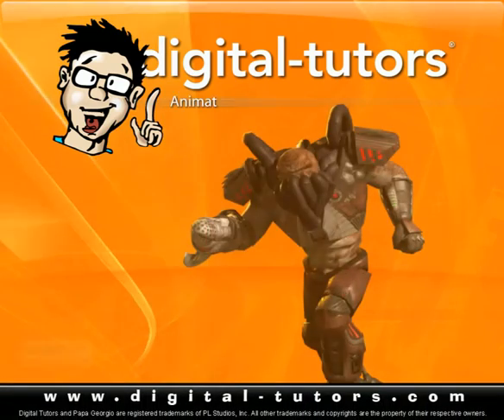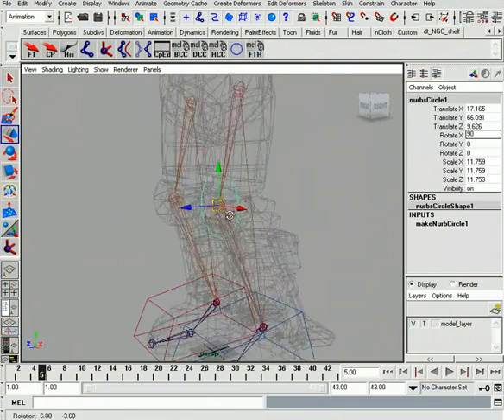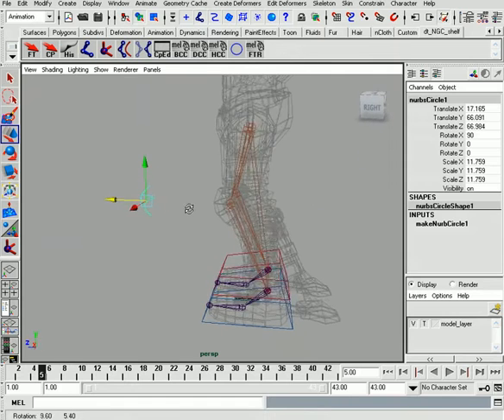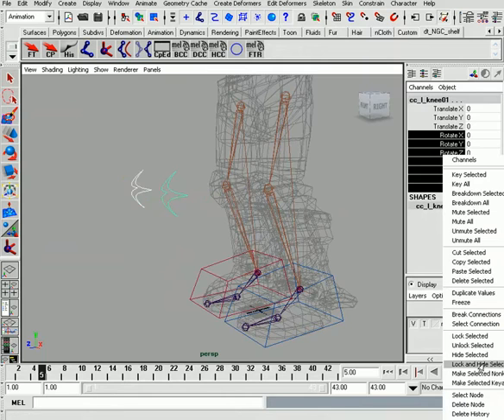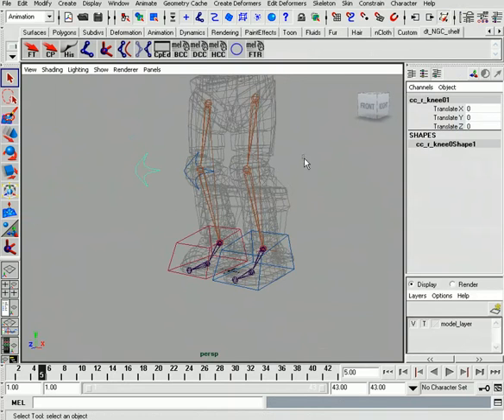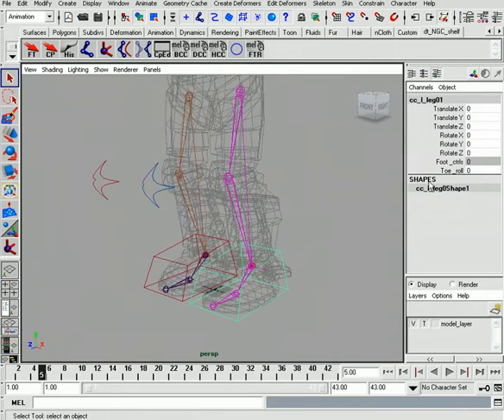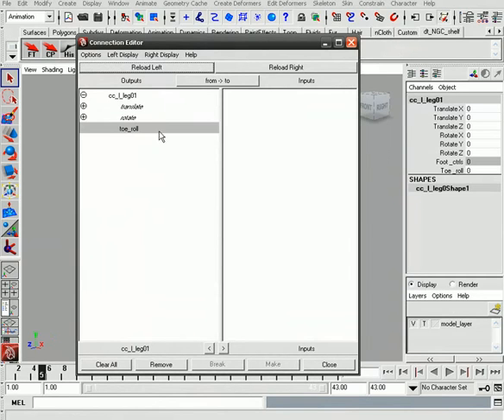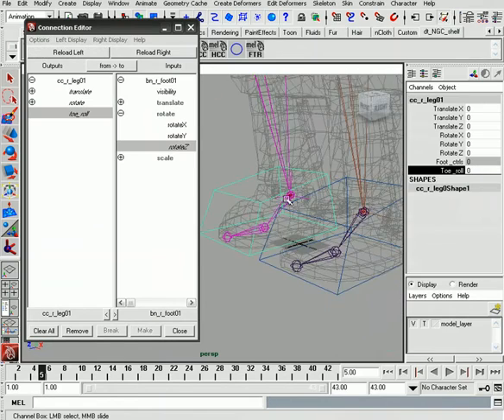Animating Next Gen Characters. Part 6. Autodesk Maya